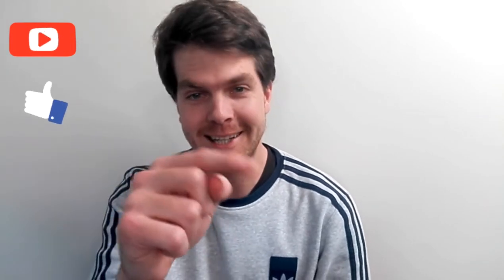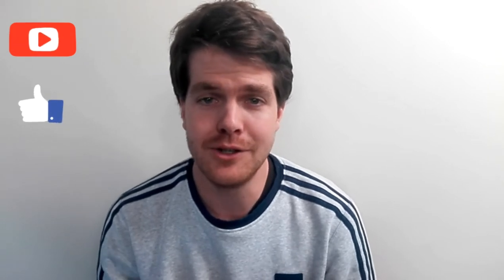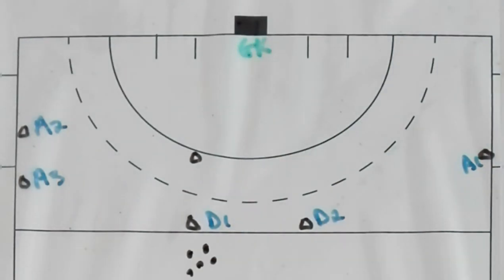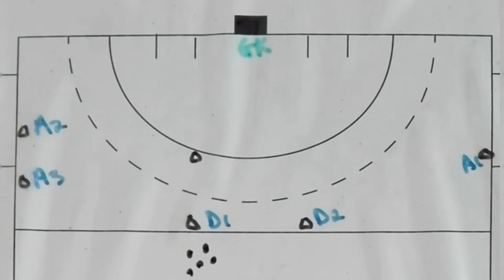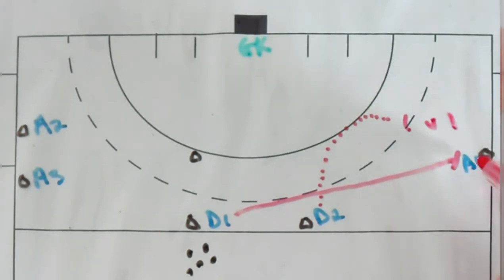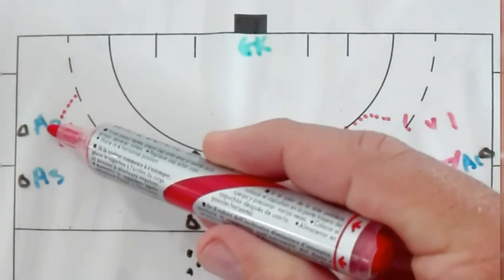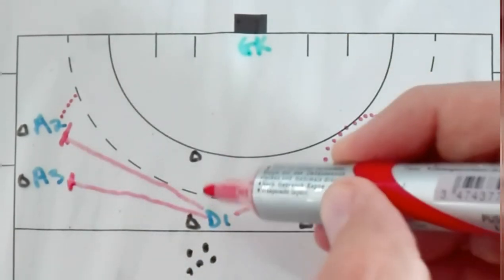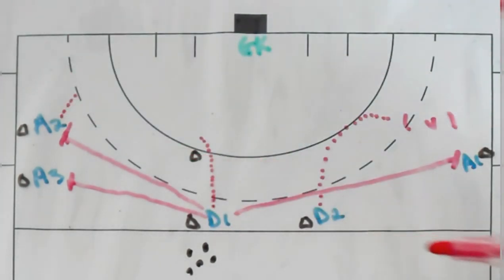FIELD HOCKEY 3v2 DRILL for all COACHES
In today’s video, you will find a nice FIELD HOCKEY 3v2 DRILL to help you as a Coach with your Team.

The FIELD HOCKEY 3v2 DRILL will work perfectly for all ages and they need these types of skills to go forward.

Hope you find helpful tips as a COACH from this FIELD HOCKEY 3v2 DRILL.

CONTENT IN THE VIDEO:

00:00 - Intro to FIELD HOCKEY 3v2 DRILL.
00:21 - SUBSCRIBE TO FIELD HOCKEY EDUCATION.
00:36 - DRILL LAYOUT of FIELD HOCKEY 3v2 DRILL.
00:49 - HOW IT WORKS (FIELD HOCKEY 3v2 DRILL).
03:24 - DIAGRAM for FIELD HOCKEY 3v2 DRILL.
04:02 - End of Video.

MONDAY
WEDNESDAY
FRIDAY